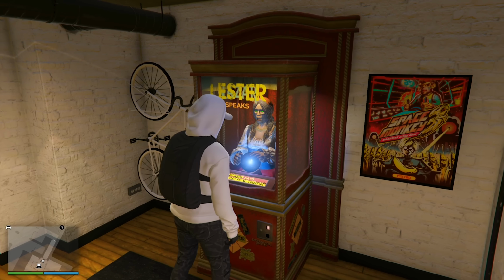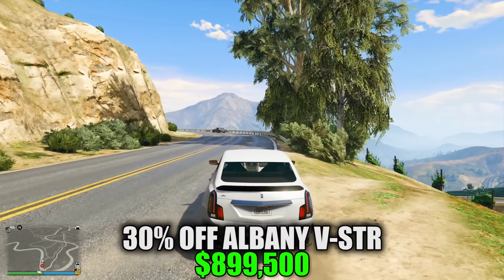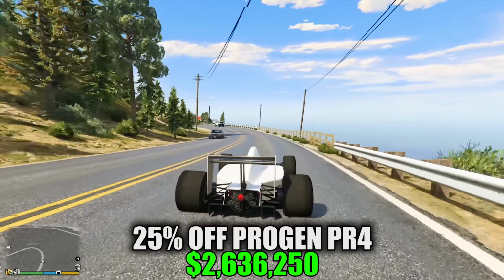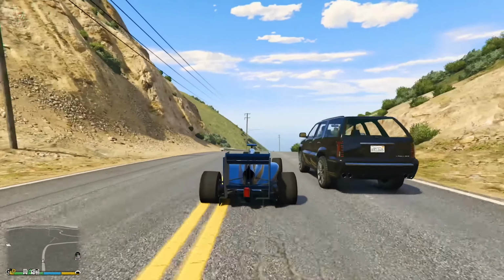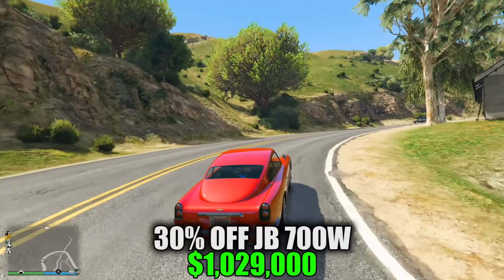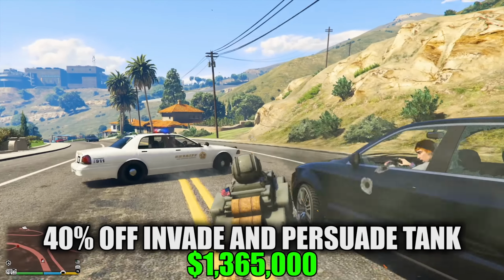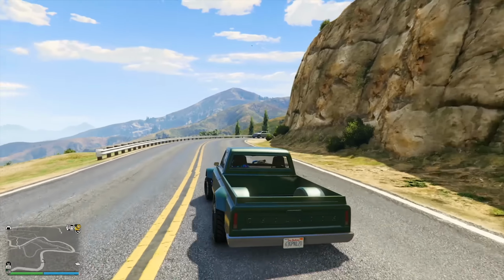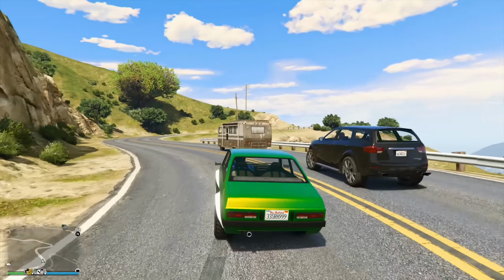ALL New Major Changes in The NEW GTA Online UPDATE! (New GTA5 Update)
Thursday November 10 2022 marks another GTA Online Update Event. Today on the show we have our typical new weekly GTA Online update and GTA Online event week to talk about that features a New Heist Event Month with major game changes like several Heist Bonuses and Free Money Rewards, a new GTA Online DLC vehicle (Obey 10f Widebody), Luxury Autos Property Vehicles and Simeon's Car Dealership Property Vehicles (New GTA Online Property Update) as well with lots of DISCOUNTS on vehicles, money BONUSES and FREE rewards! We will be reviewing all the NEW GTA Online CONTENT and MAJOR GTA5 DISCOUNTS in the new update in GTA Online. If you enjoy any of this or want to stay up to date with other new GTA Online updates and new GTA 5 Online update make sure you drop a like and thank you for watching!

New GTA Online Heist Event Month Update Newswire (New GTA5 Update)

👉🏻 Huge New PAYOUT CHANGES in GTA Online.. The NEW GTA Online UPDATE Money Metas (New GTA5 Update)

👋🏻  ADIOS AMIGOS!

©️ ALL NEW Major Changes in The NEW GTA Online UPDATE! (New GTA5 Update) Video Uploaded by Hazard